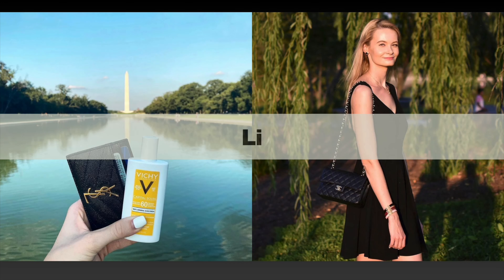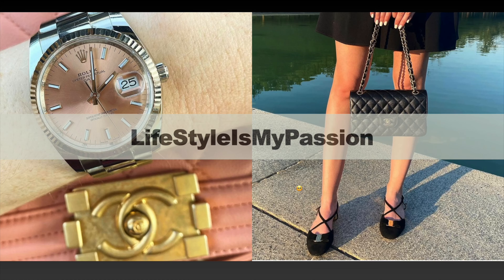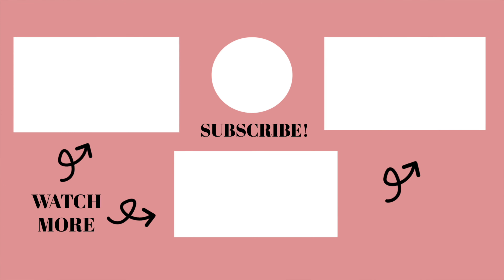The Best Bags From Each Brand... Ranked! 👛 || Chanel, Dior, Chloé, YSL & more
Hi everyone! In today's video, I'm presenting you a list of the best handbags that are available from each brand. Hope you enjoy it!